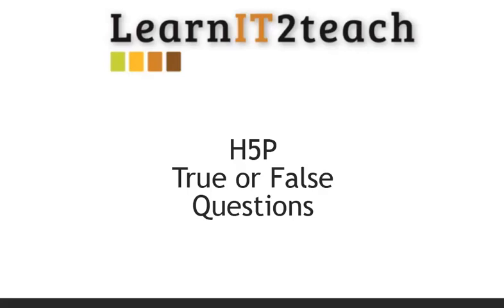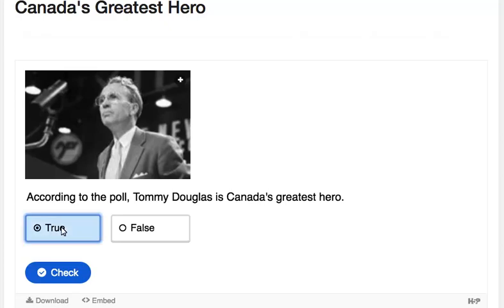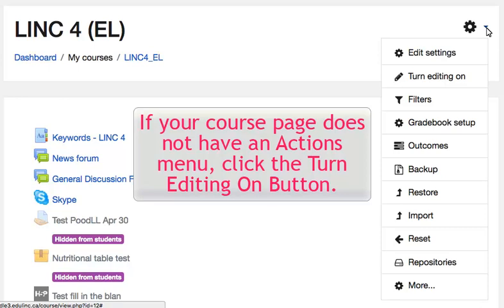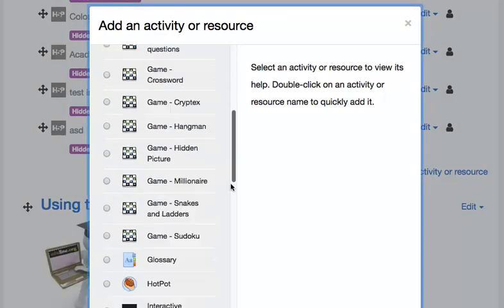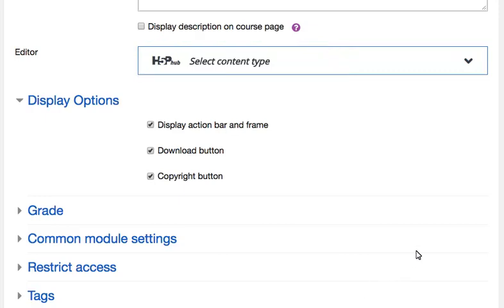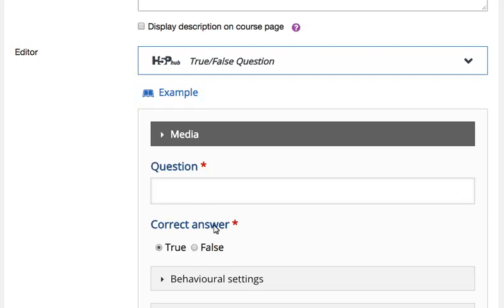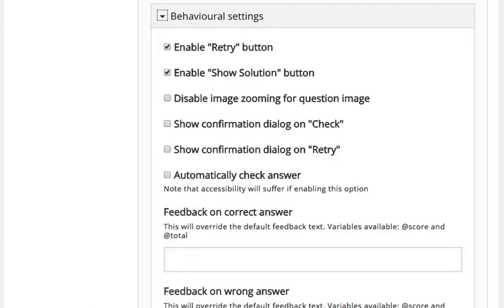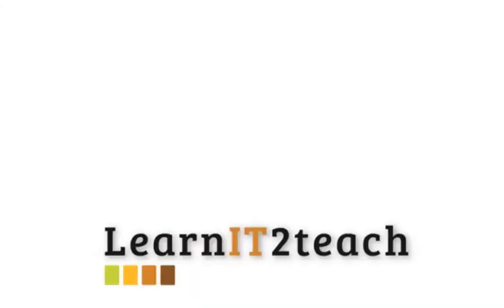How to Create an H5P True False Question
This Moodle tutorial explains how users on the edulinc.org site can create an H5P True-False question.